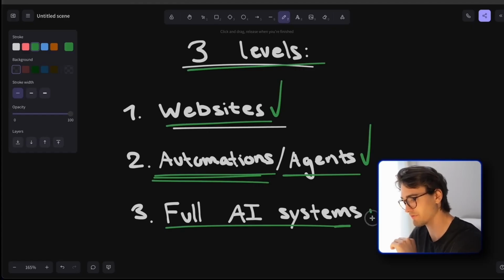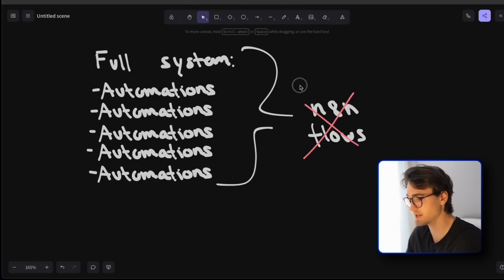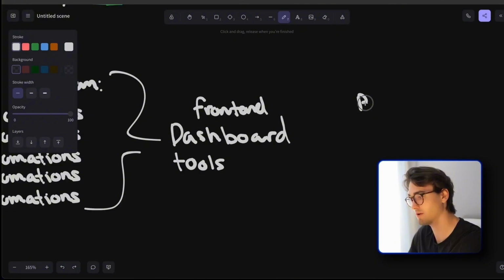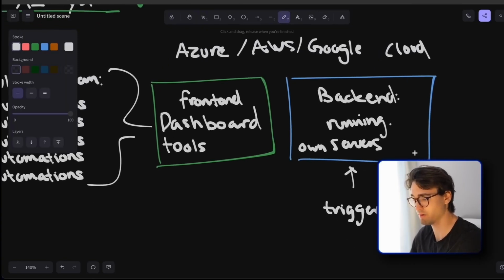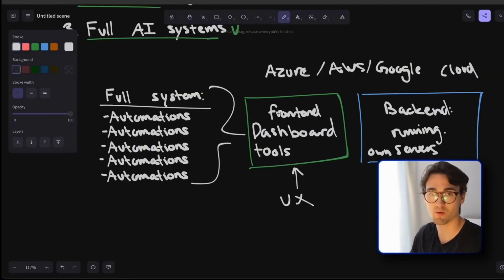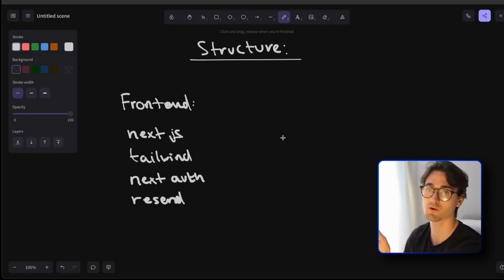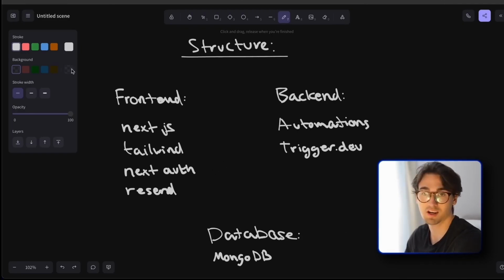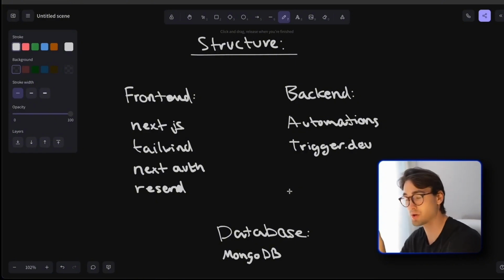How I Build Full AI Systems for Clients